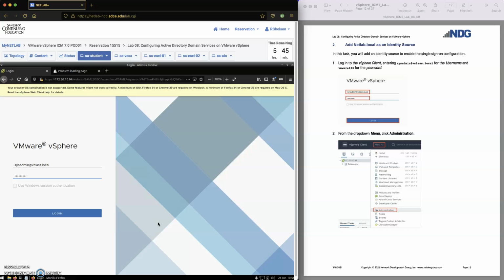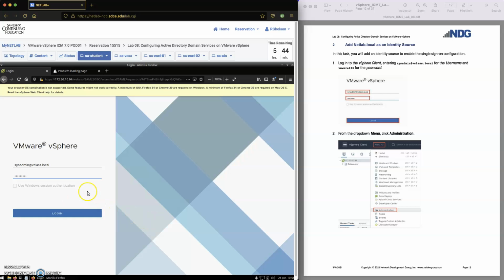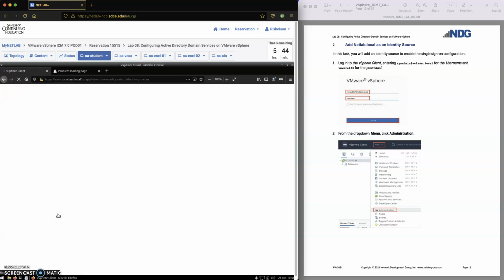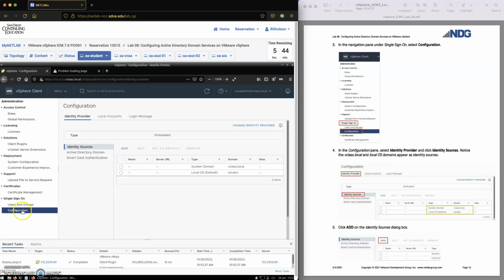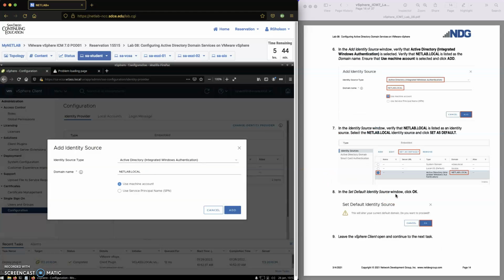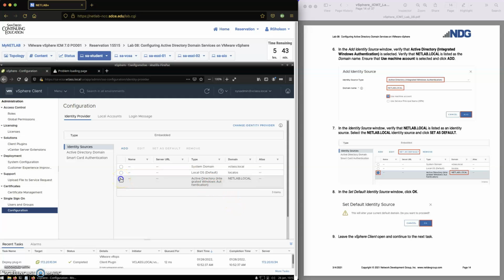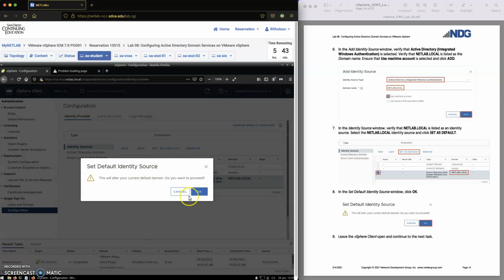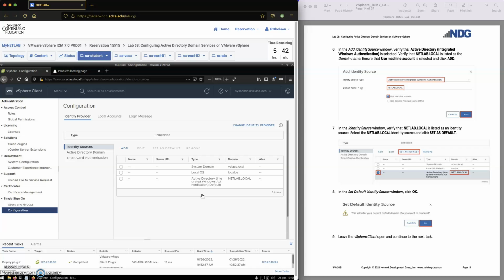VSICM 7 NetLab 08: Task 2 - Add netlab.local as an identity source